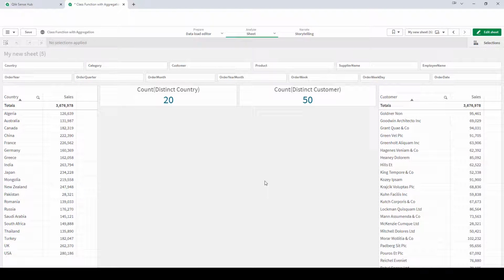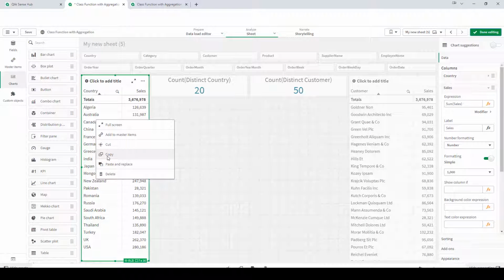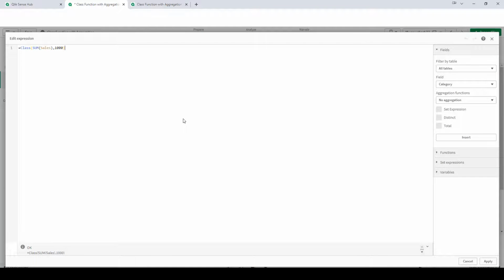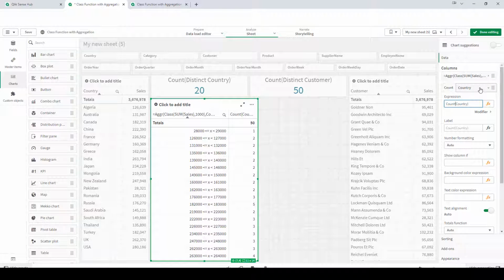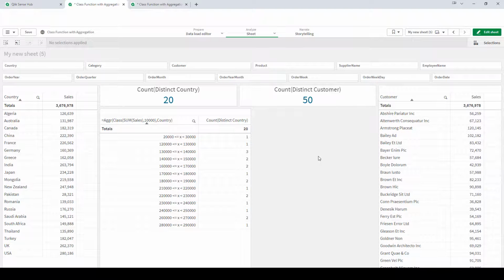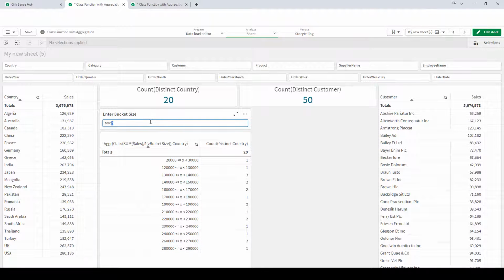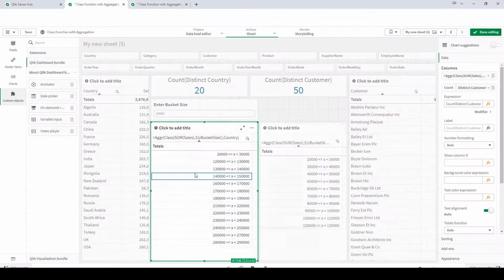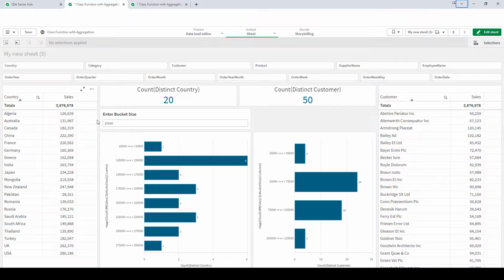Qlik_007 : Class function with Aggregation.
In this video, I will show you how to use class function along with aggregation. We will use Calculated Dimension and Aggr to create Sales Bucket.

If you want to read about class function from Qlik help,